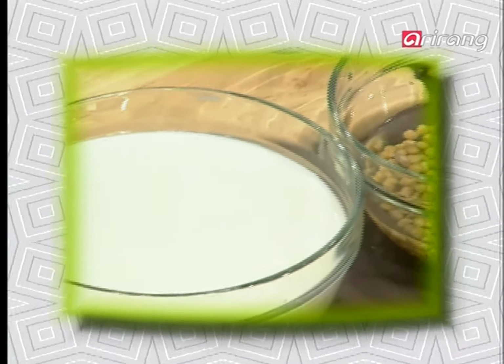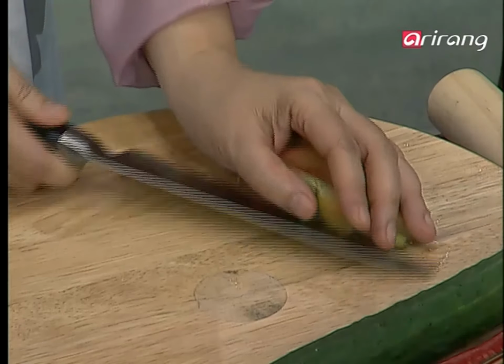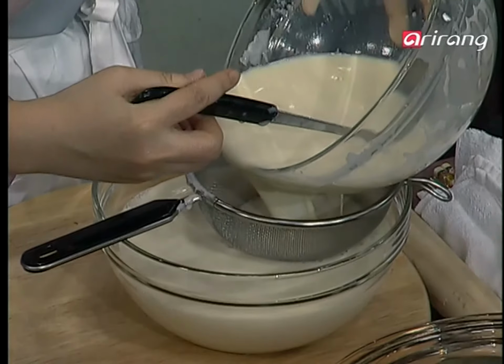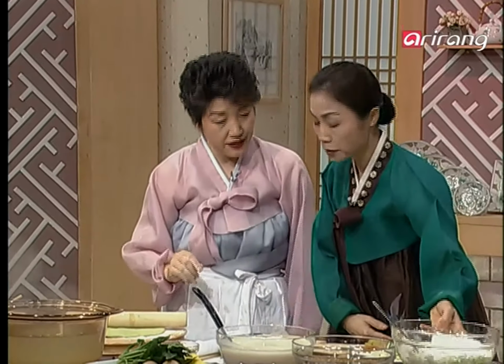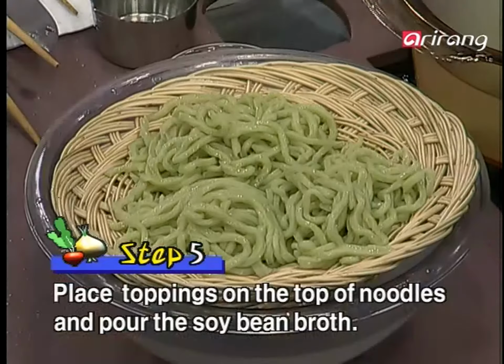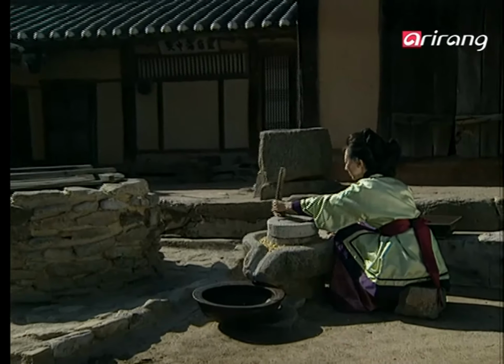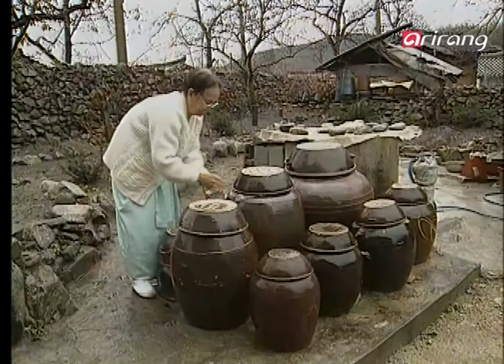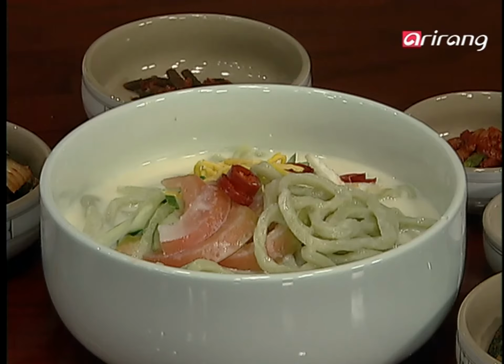More than Kimchi S2Ep17 Kongguksu(Noodles with soy bean broth)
Kongguksu(Noodles with soy bean broth)
콩국수
한국의 전통 음식인 "콩국수"를 소개하고 있으며, 콩과 콩으로 된 음식을 소개하고 있다